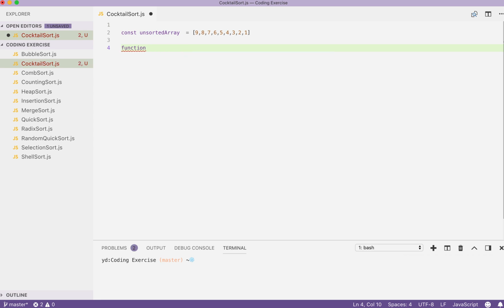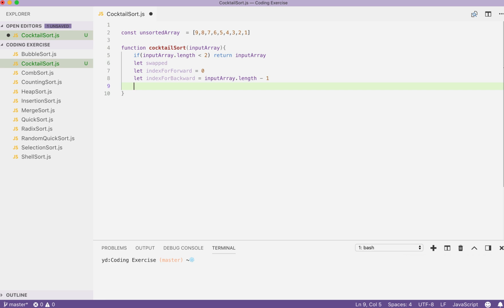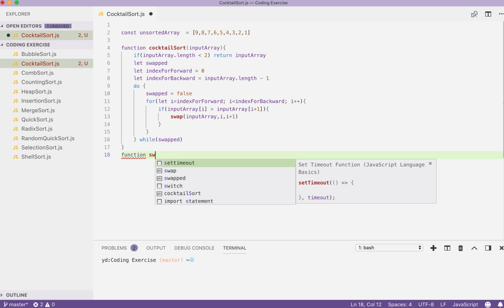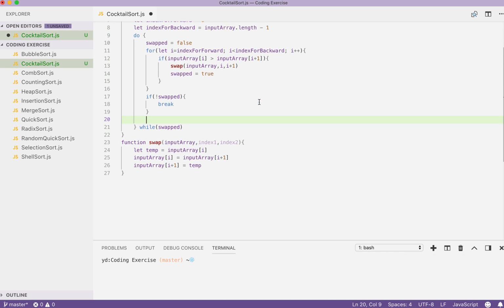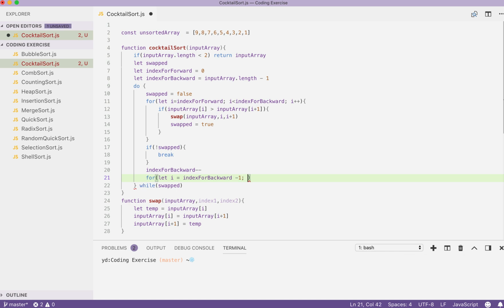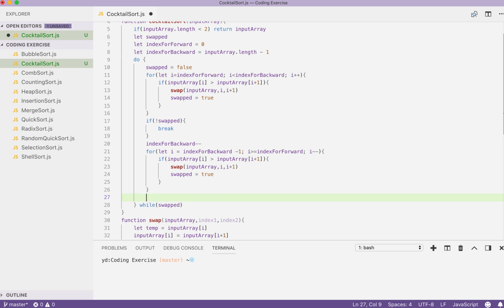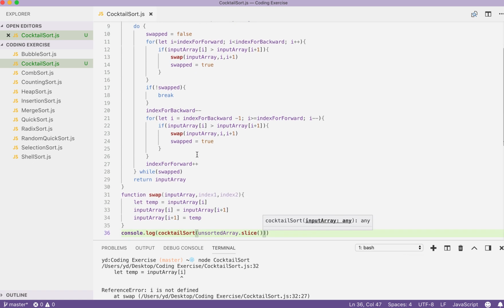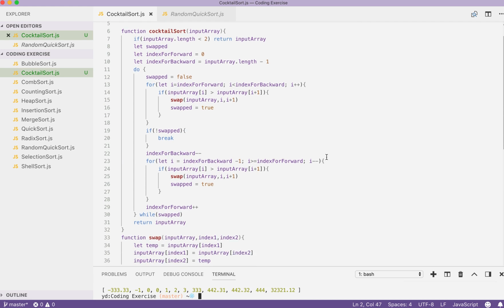Cocktail Sort Solution In JavaScript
Write a cocktail sort solution in javascript.